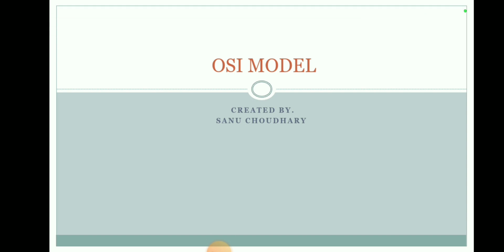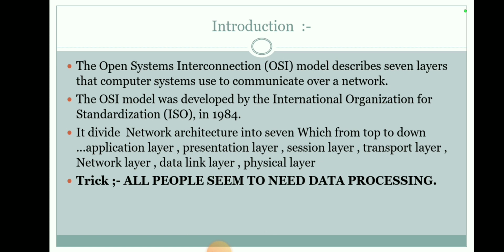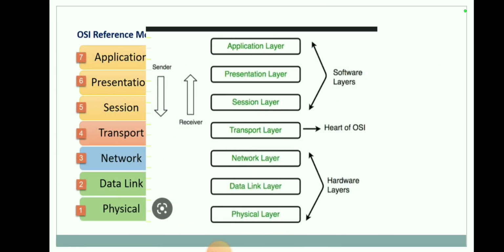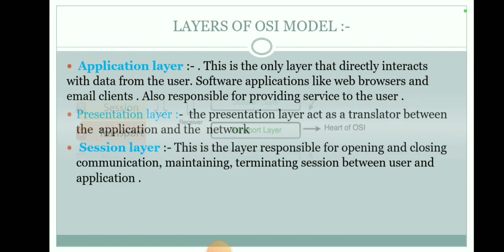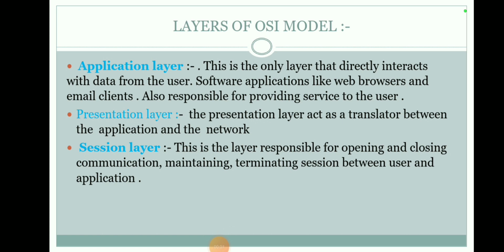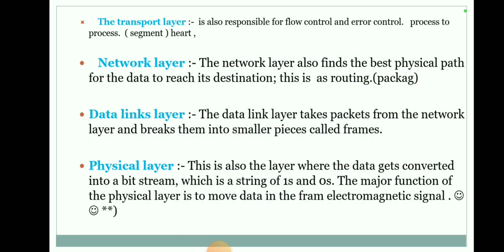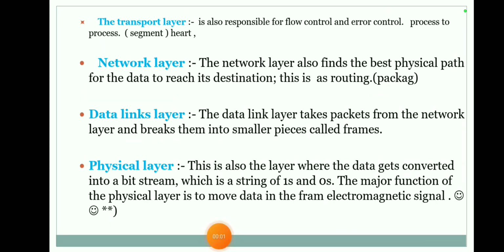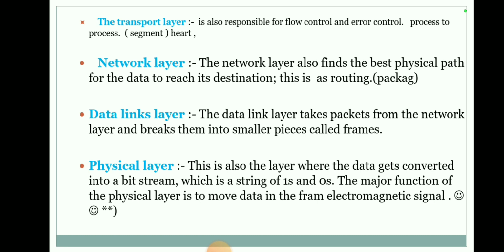OSI MODEL osimodel simpleway. , Use of osi model